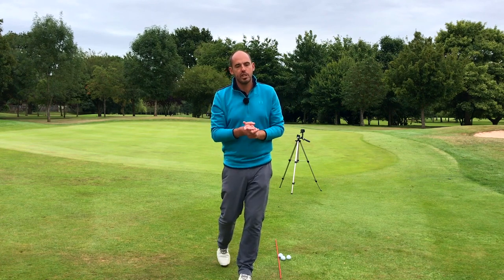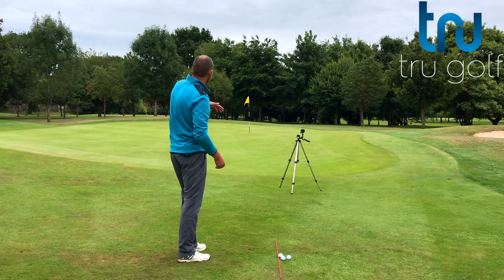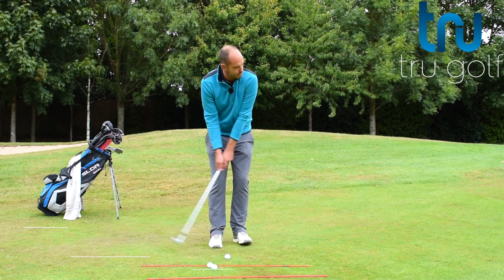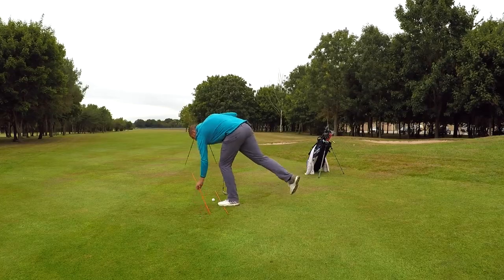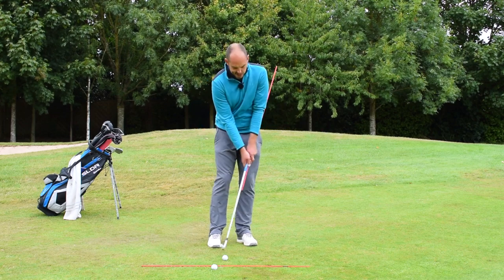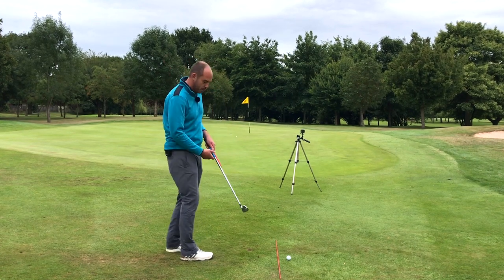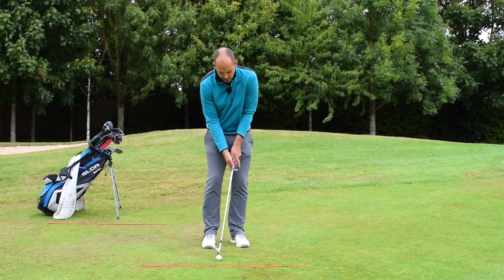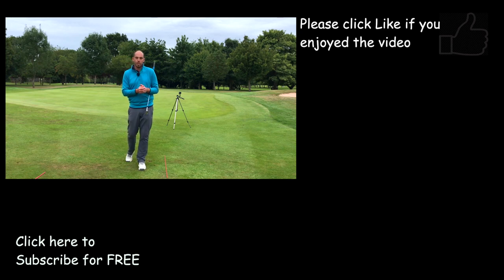AMAZING CHIPPING TECHNIQUE - SIMPLIFY YOUR CHIP SHOTS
Director of Instruction at the TruGolf Academy Jon Watts talks you through how to simplfy your chipping method. Follow these simple tips to transform your chipping and ultimately lower your scores!